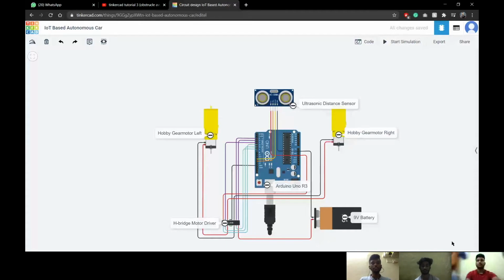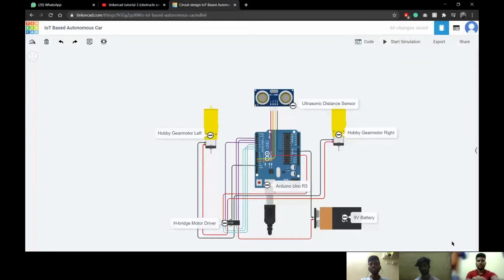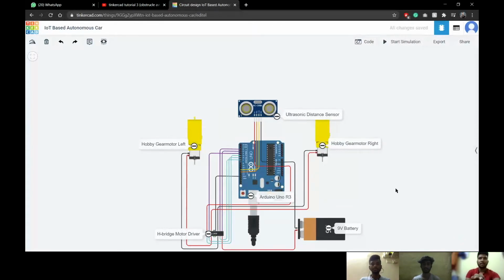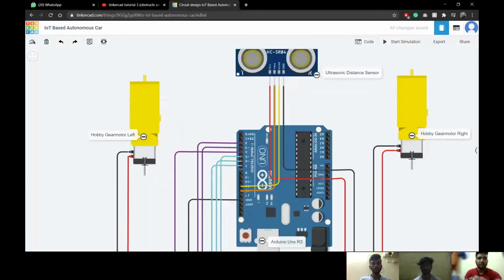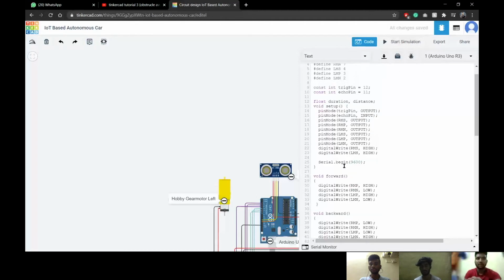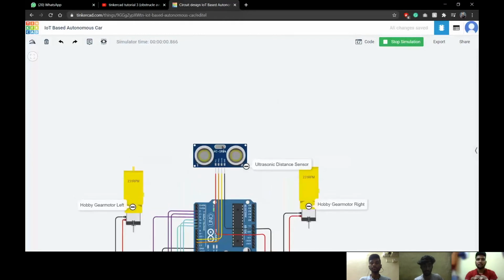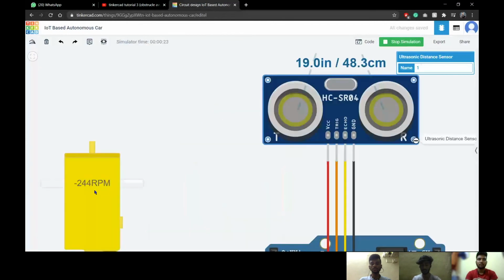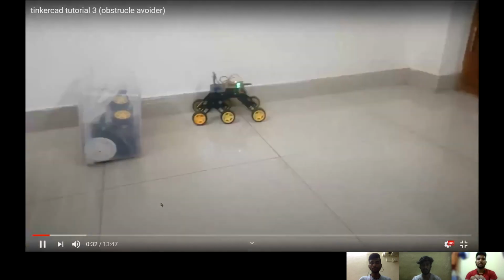TE5 47 49 5 IOT video JITEN PATEL